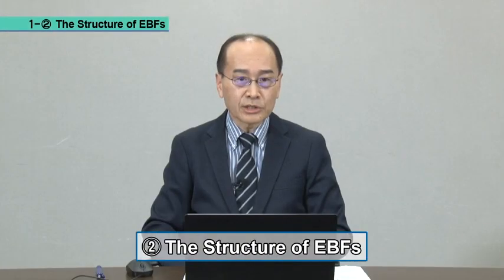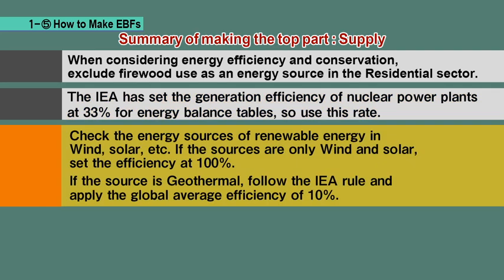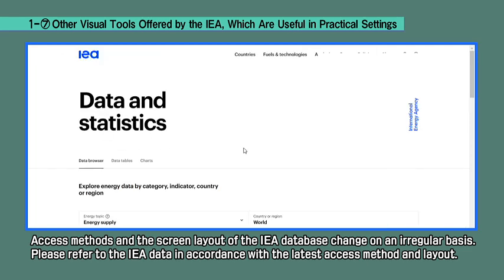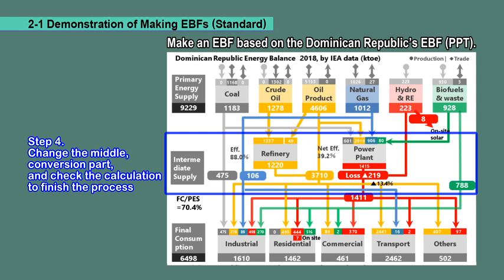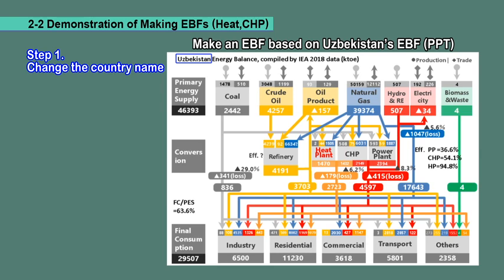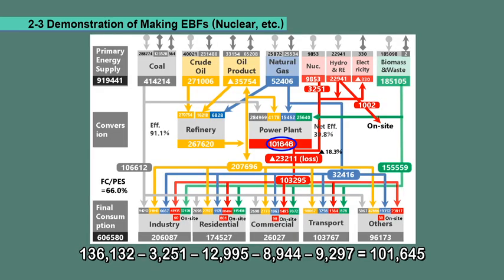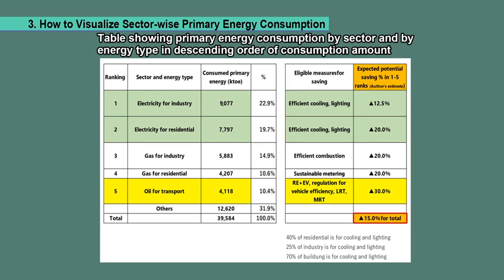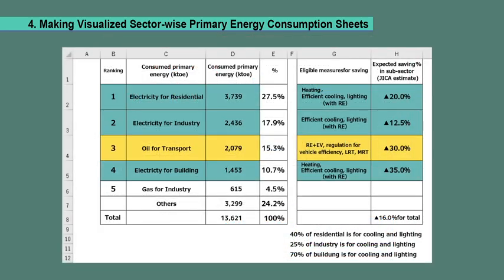How to Make EBFs, and Analysis Method for Energy Efficiency and Conservation Policies （Full ver.）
How to Make Energy Balance Figures, and Analysis Method for Energy Efficiency and Conservation Policies by Energy Balance

This material explains how to conduct data oriented analysis to develop energy efficiency and conservation policies; 1. How to make and utilize energy balance figure utilizing IEA's energy balance table, 2. how to make and utilize primary energy based sector-wise analysis table.
After the Paris Agreement was confirmed in 2015, decarbonizing energy sector is of quite important; energy efficiency and conservation improvement is expected to contribute to the goal much. To develop an effective energy efficiency promotion policy, it is essential to comprehend the overall picture of the energy use in the country and develop policies for identified prioritized sectors. Based on this approach, this material explains how to conduct an energy sector analysis with demonstrations.

‹Reference material available.›
・20201216R  Dominican Republic to Viet Nam Energy_Balance 2018.pptx
・20201216R  Pakistan to India Energy Balance 2018.pptx
・20201216R  Uzbekistan to Mongolia Energy Balance 2018.pptx
・Serbia primary energy quantitative analysis 20201119.xlsx

1．Explanation of Energy Balance Figures(EBFs)
2．Demonstration of Making EBFs
①　Standard Model
②　Incl. District Heating
③　Incl. Nuclear, Geothermal, Solar Heat, On-site Power Generation, Etc.
3．How to Visualize Sector-wise Primary Energy Consumption
4．Making Visualized Sector-wise Primary Energy Consumption Sheets

Item No.：20GPPL007
→LMS(2026)